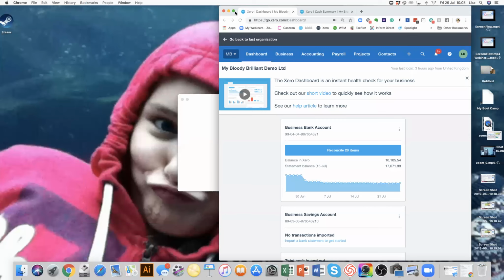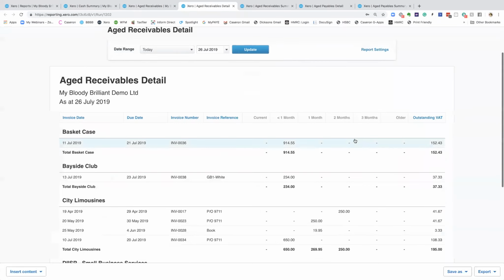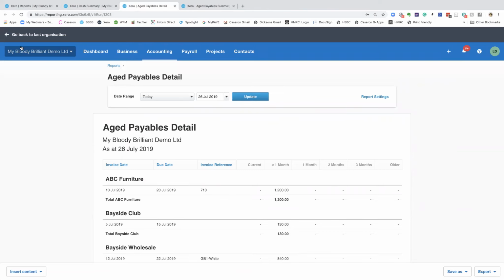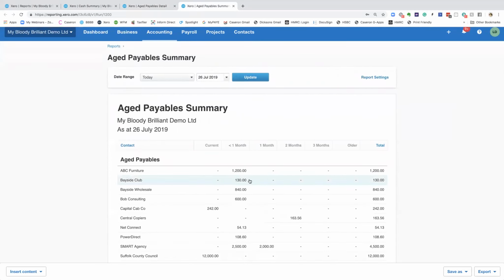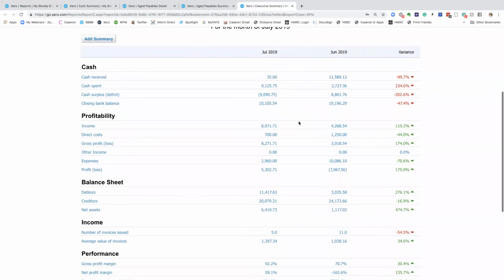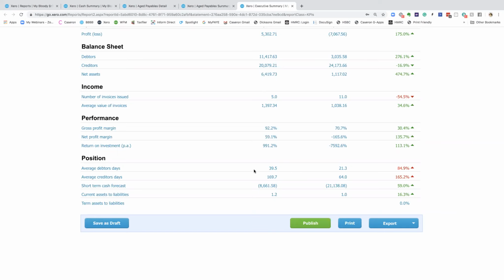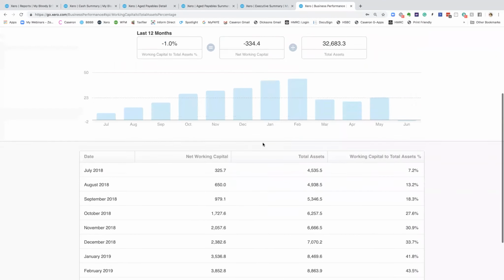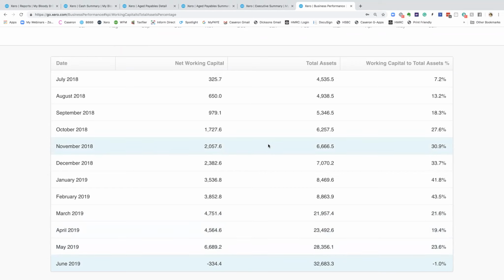Meaningful Management Accounts - Cashflow Review in Xero